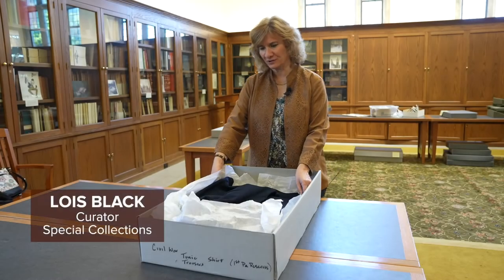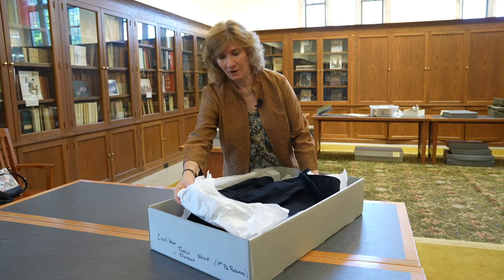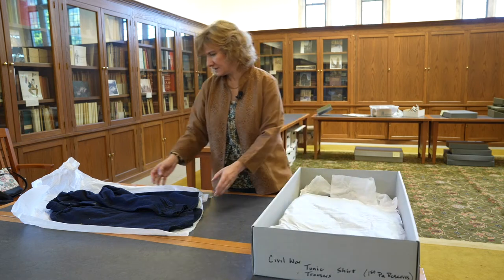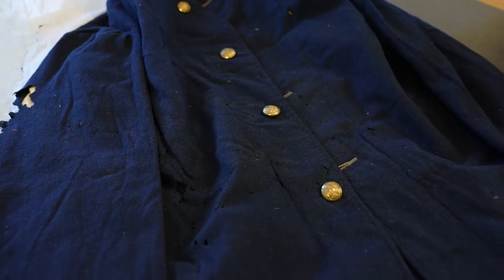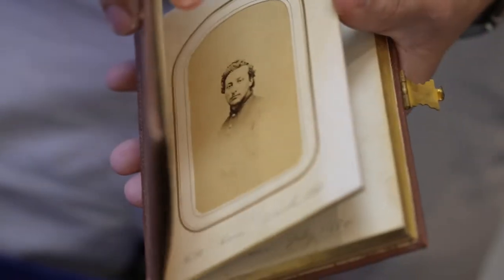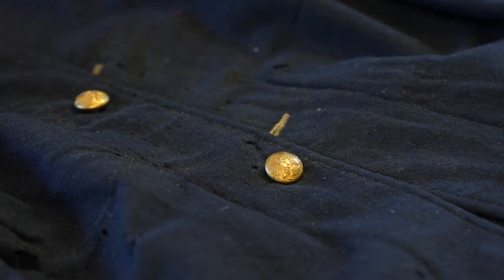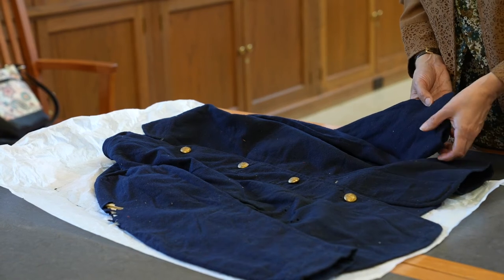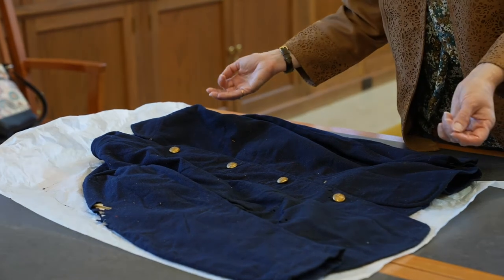Miles Rock’s Civil War Uniform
Lois Black, Lehigh University Special Collections curator, discusses Miles Rock’s Civil War uniform. Rock was one of Lehigh’s first graduates.